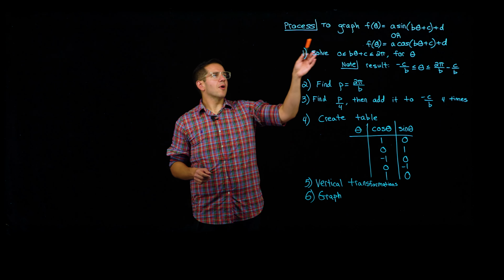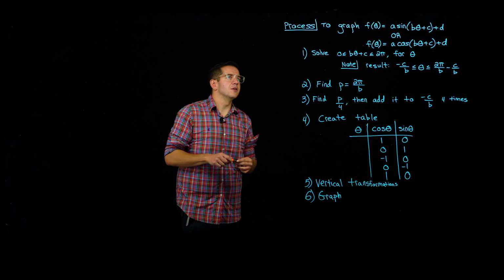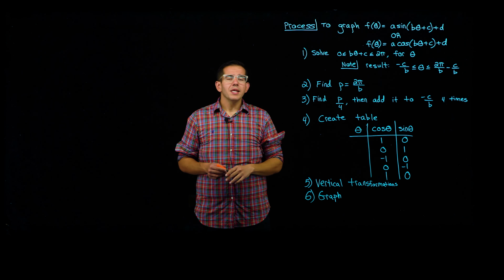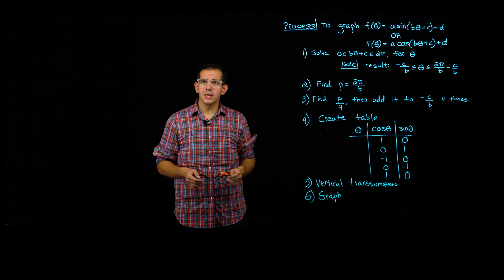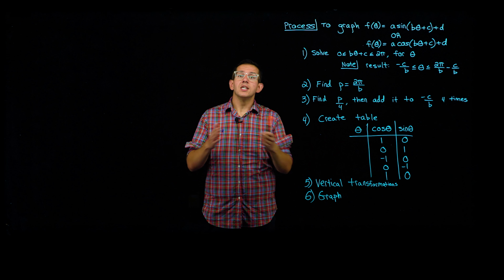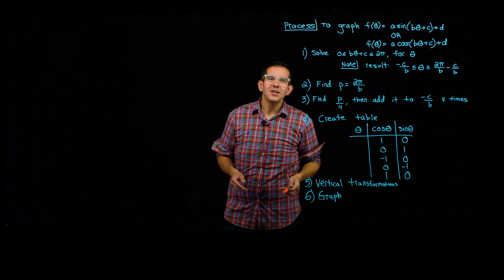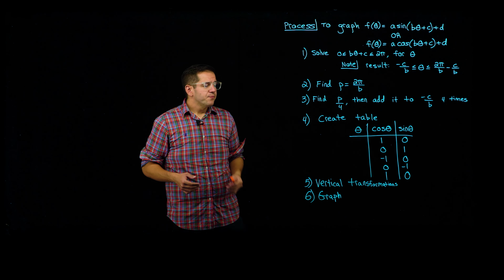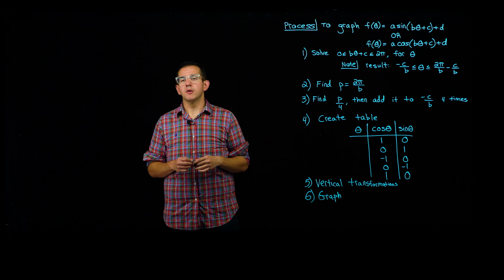Transformation Method with Sine and Cosine | Precalc Ch 6.1 (Pt 2)